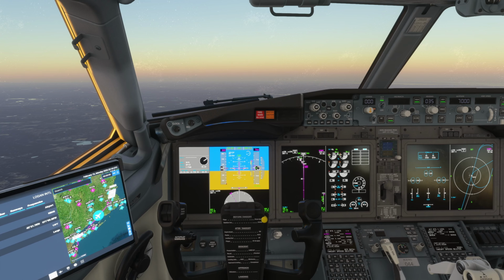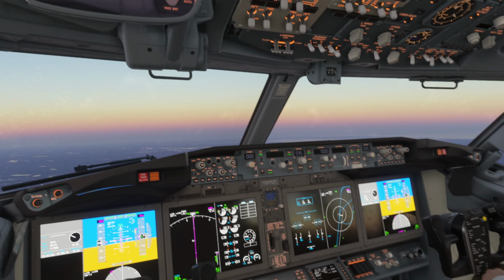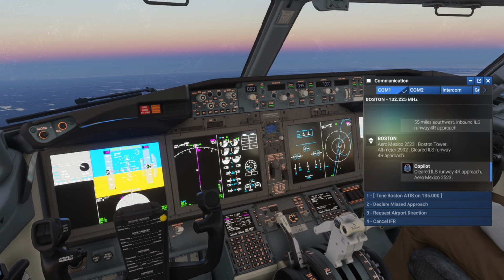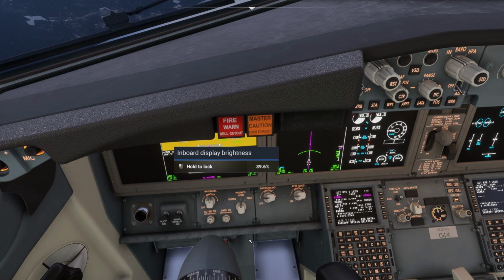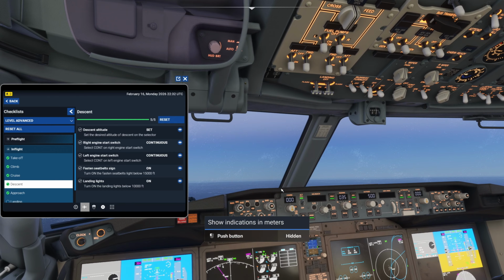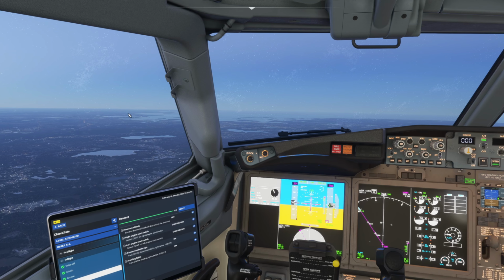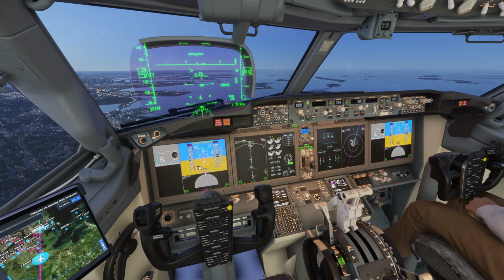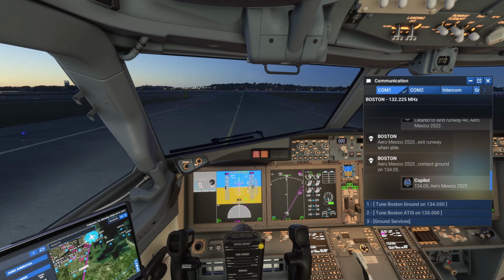Boston Logan Approach in Aeroméxico 737-8 MAX | Microsoft Flight Simulator 2024 ✈️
Experience a full approach and landing into Boston Logan International Airport (KBOS) aboard the Aeroméxico Boeing 737-8 MAX in Microsoft Flight Simulator 2024!

In this MSFS24 flight, we capture a realistic arrival into Boston with detailed cockpit views, smooth control inputs, and an immersive touchdown on one of the East Coast’s busiest airports. From descent planning to final approach, enjoy ultra-realistic visuals, accurate flight dynamics, and authentic airline operations.

✈️ Aircraft: Aeroméxico Boeing 737-8 MAX
📍 Arrival Airport: Boston Logan (KBOS)
🎮 Simulator: Microsoft Flight Simulator 2024
🎥 Graphics: Ultra Settings